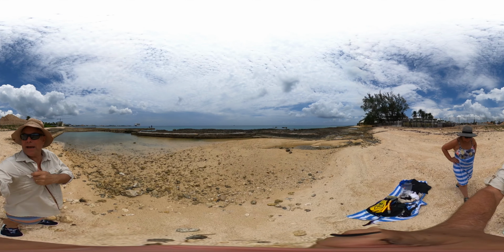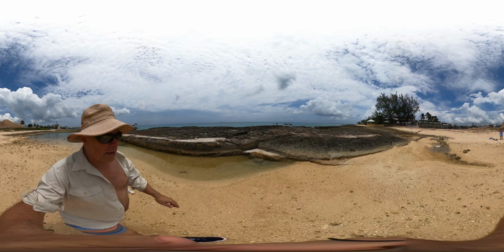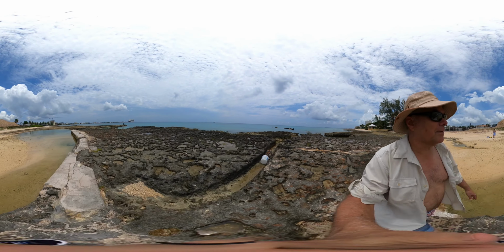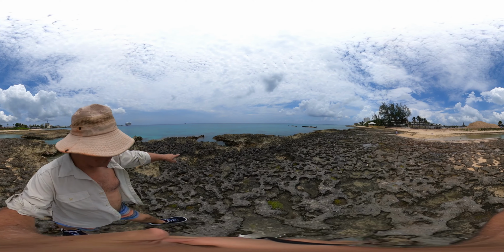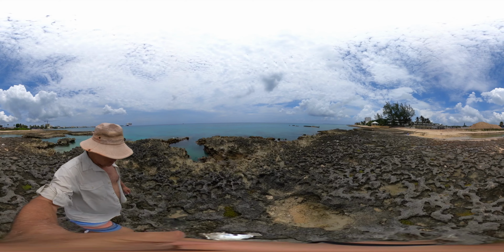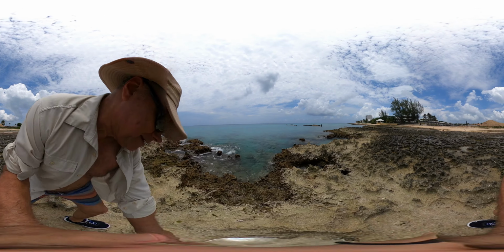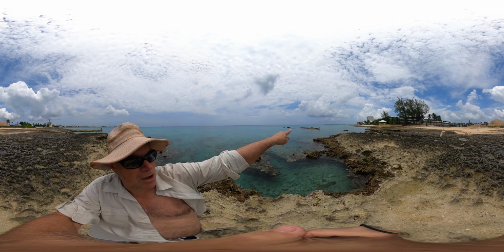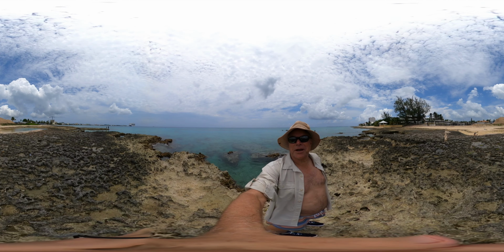360° Grand Cayman - Walking on a Beach in 4K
We take a walk on a beach in Grand Cayman where we went snorkeling on the Gamma Shipwreck.

This was recorded in May 2023.